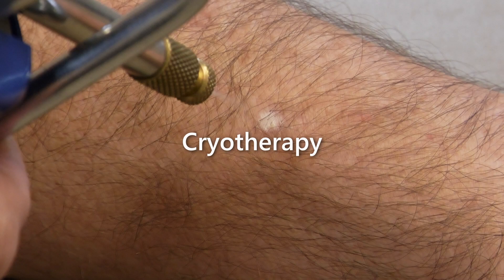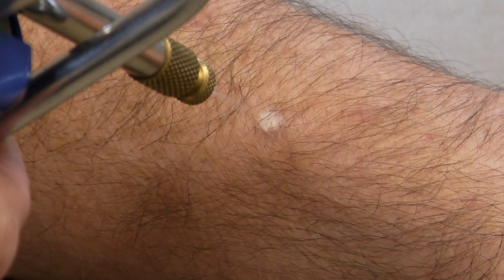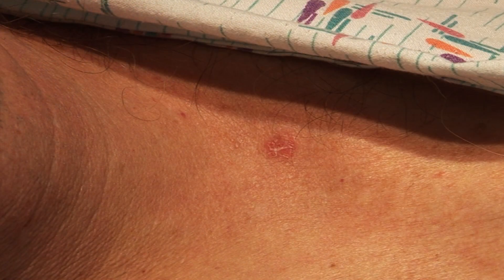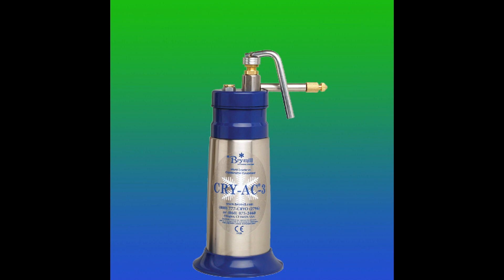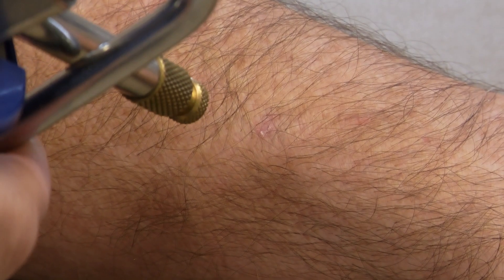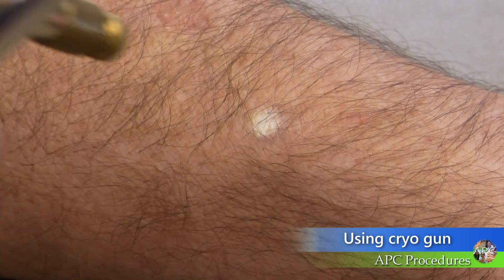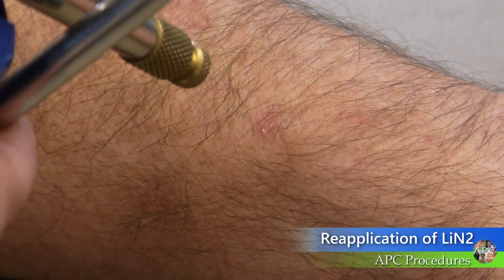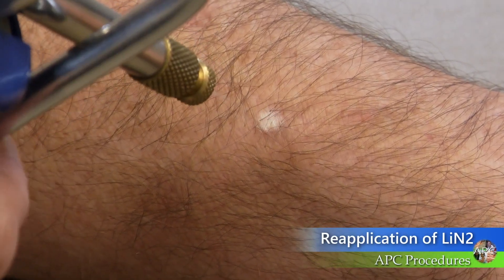Cryotherapy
Cryotherapy is a simple procedure that should be performed in the primary care setting.  Treatment of precancerous lesions like actinic keratoses is the most common indication.